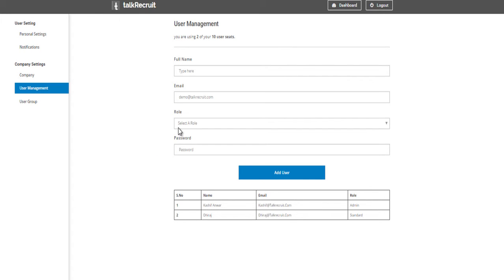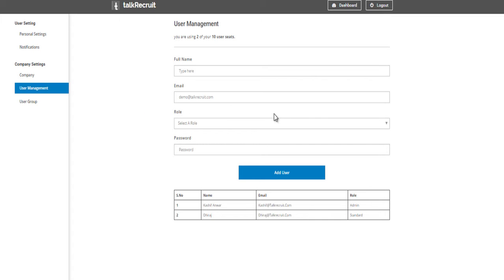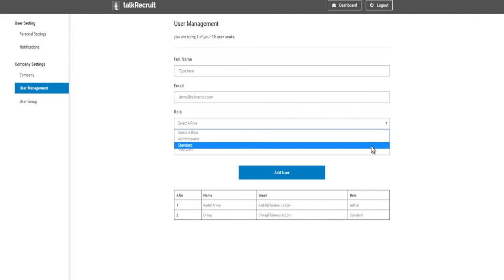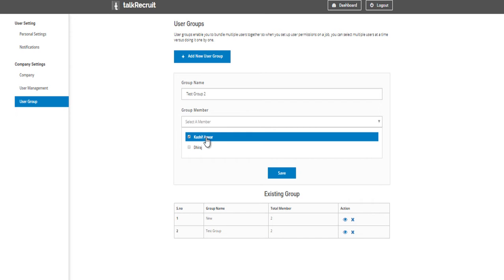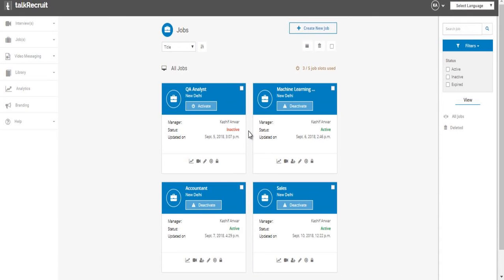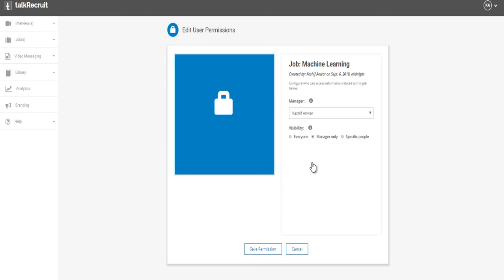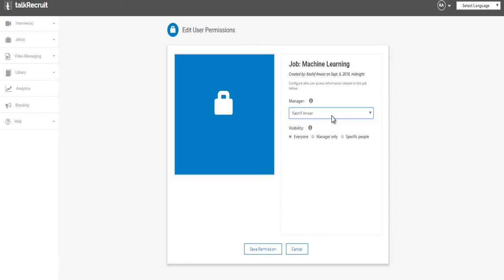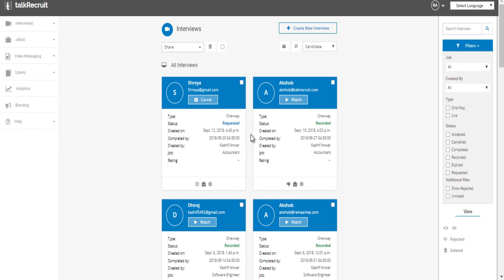User Permission Management